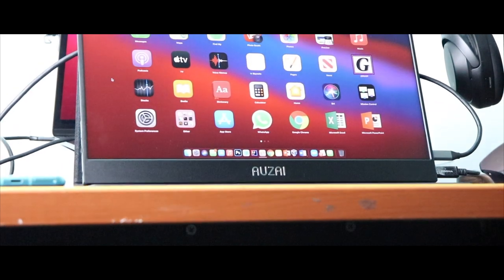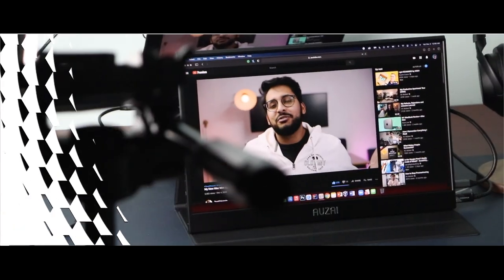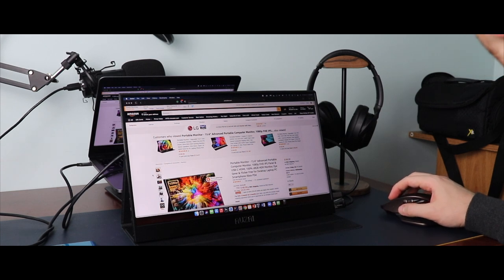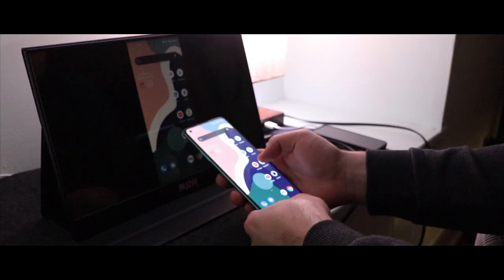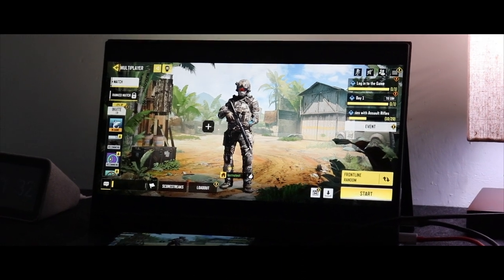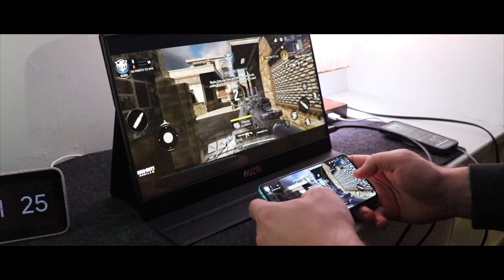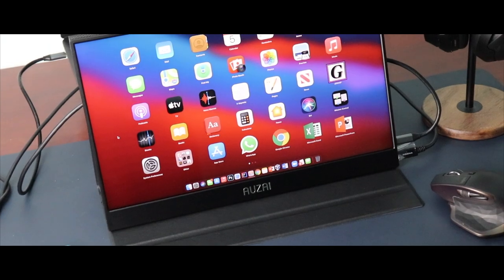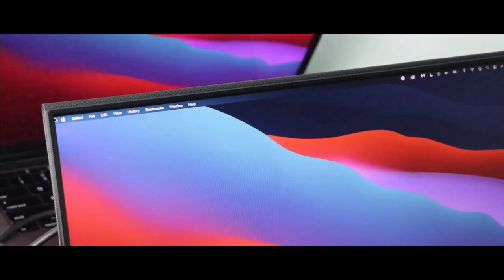The $180 Portable Monitor To Pay Attention To (2021)!!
This is the $180 portable monitor to pay attention to!!

Auzai Portable Monitor (Amazon)

My Gear!